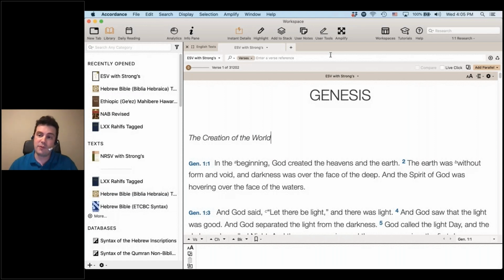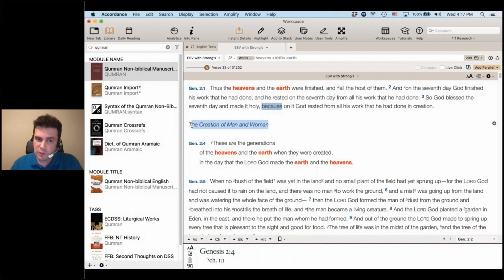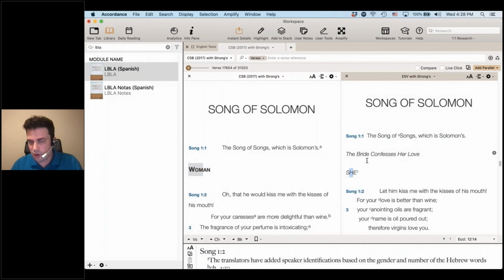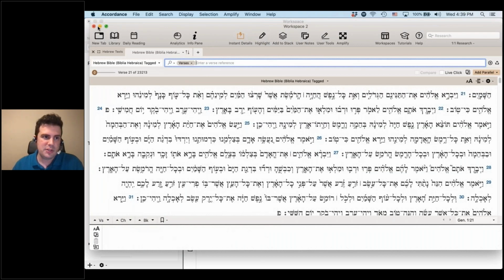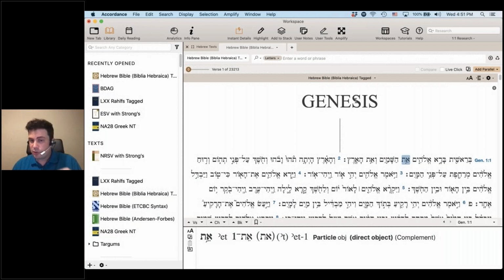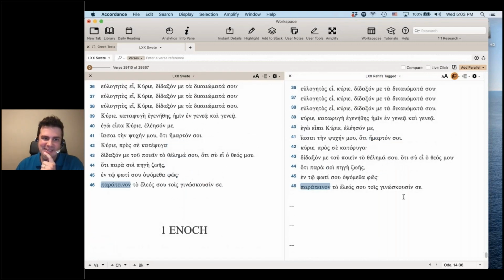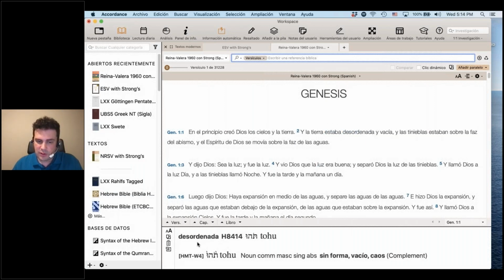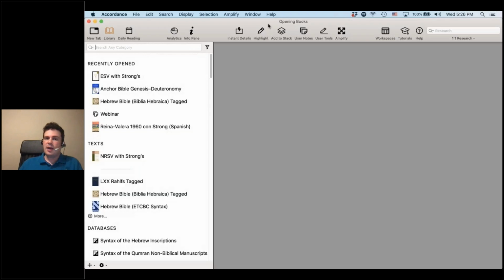First Look: Accordance 13.2 for Windows & macOS (Joel Brown)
Recorded on May 19, 2021 for the Accordance eAcademy.

Accordance 13.2 for Windows and macOS is a major update to the Accordance platform, delivering new features, some of which are highly anticipated. And best of all, this update is FREE! Join the head of Accordance development himself as Joel Brown walks you through this extremely significant release.

Joel Brown has been writing Accordance code for over a decade.  He is now the lead software developer and has been instrumental in developing Accordance for Windows, Accordance for iOS 3.0, the upcoming Accordance v. 13.2, and many more projects.  Famously, Joel enjoys a good challenge, and many of Accordance’s features have originated with a customer or colleague proposing something difficult, yet fascinating.  When not writing the best Bible Software on the planet, Joel is an avid musician, performing trombone with the Orlando Philharmonic Orchestra, or piano in his local congregation.